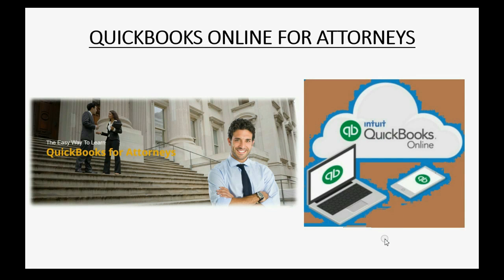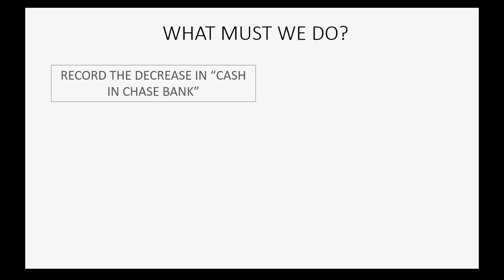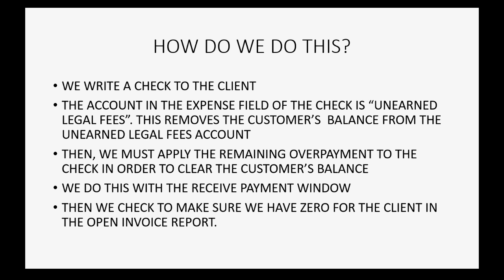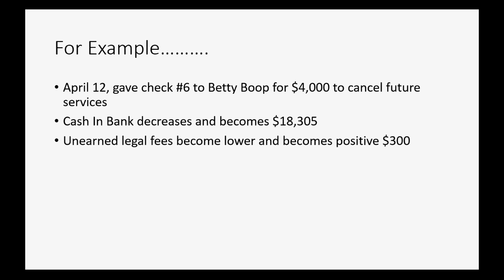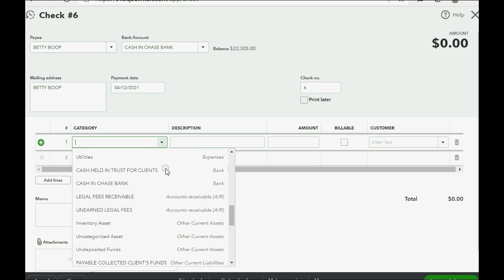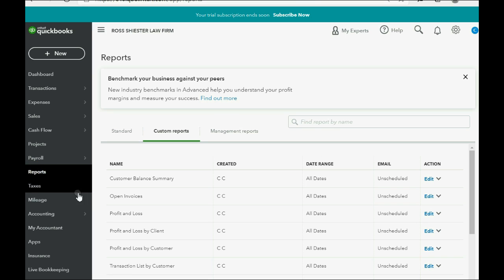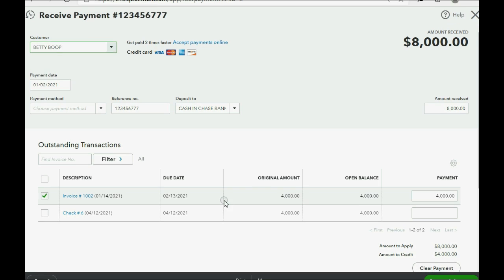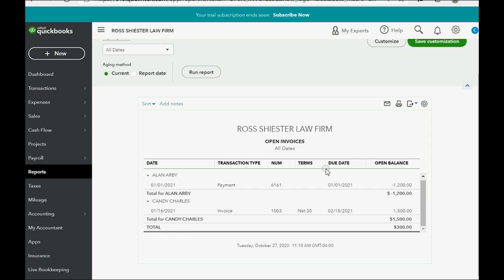QuickBooks Online Attorneys Refunding Client Retainer Payments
This learn QuickBooks Online for attorneys training tutorial will show you how to record refunds to attorney’s clients for payments they made to the law firm. Since lawyer’s clients usually pay in advance of the legal services, they have a negative balance in the customer records and in the receivables account called “unearned legal fees”. You need to first use the checks window or the expenses window to record paying the client’s the money back. This check or expense will have a positive balance in the client’s reports. Then you must apply the client’s pre-payment to the check to “zero out” the client’s balance in your QuickBooks Online attorney records. To apply the payment and make the balance zero, you then must use the “receive payments” window and apply the payment to the check (or expense) that you recorded when you paid then their money back. This will clear the open invoice report and there will be nothing on the open invoice report for that client. Also, at the moment you pay, Unearned legal fees will decrease and become less negative. After all retainer payments have been refunded to the client, the law firm’s unearned legal fees and the client’s reports will be correct if you use this method of returning client’s retainers or payments for legal services.

This video playlist will give the bookkeepers of a law firm every possible thing they need to know in QuickBooks Online for the topics that are unique and require special attention from the accountants of law firms and self-employed attorneys. Every topic in QuickBooks that a lawyer could possibly need will be in this playlist. All of your client’s records will be confidential in QuickBooks as required and all client costs will be allocated correctly and accurately. All financial reports of the law firm will be perfectly correct for every area of QuickBooks online. Just follow the steps demonstrated in each of the QuickBooks Online videos in this revolutionary new successful playlist right here on YouTube. It's absolutely free!!

-Mark